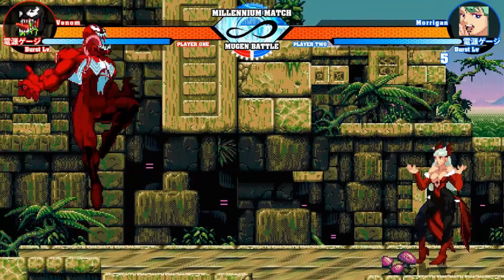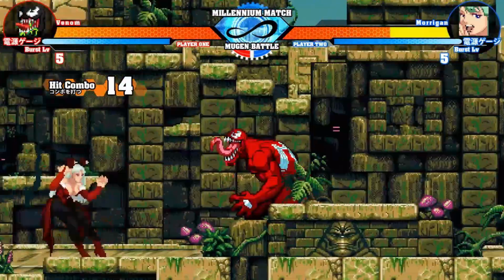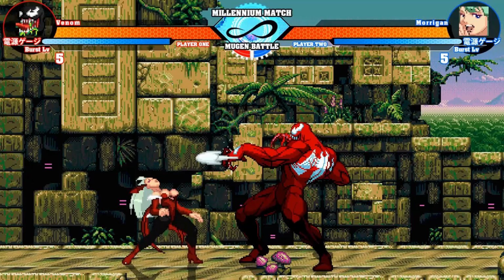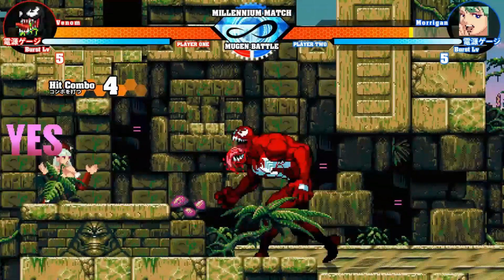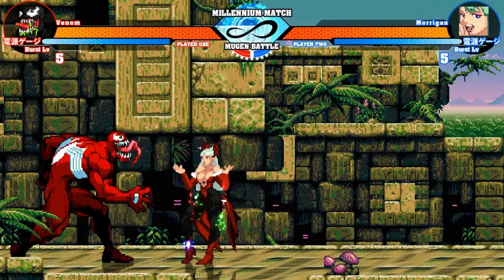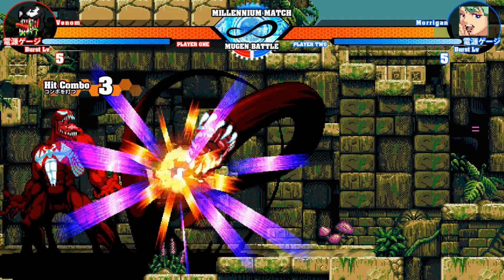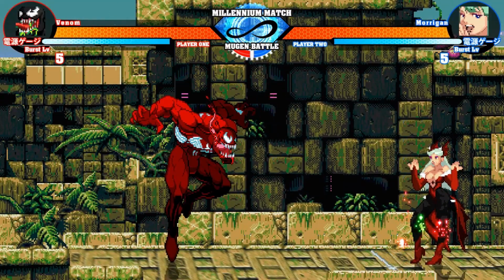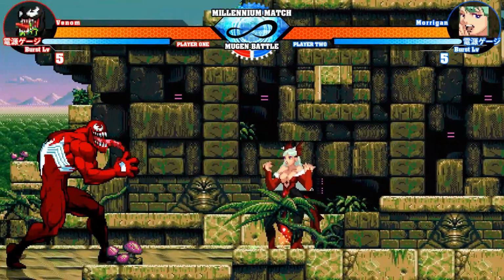MVCI Venom 2.0 Update and Testing New Ai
Really excited to show you guys this new update for MVCI Venom for Mugen. Best Venom for mugen just got better! A full description of new moves and update log is included in the read me. This update has several fixes,additional moves, animations, and AI!